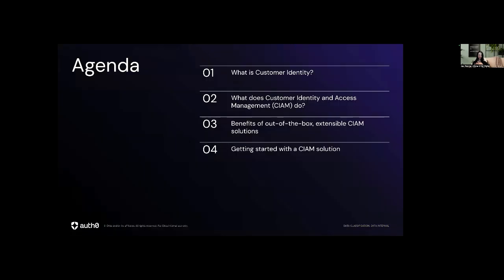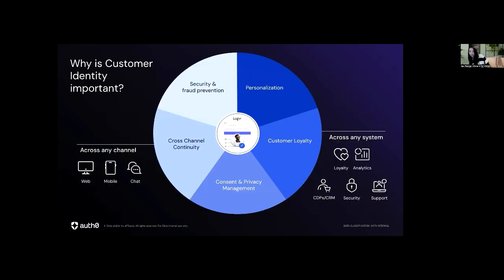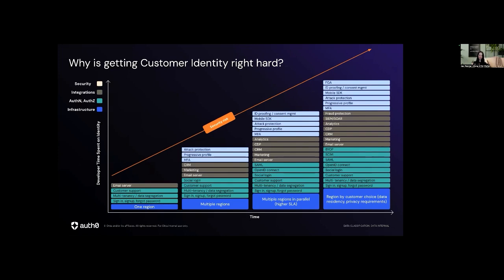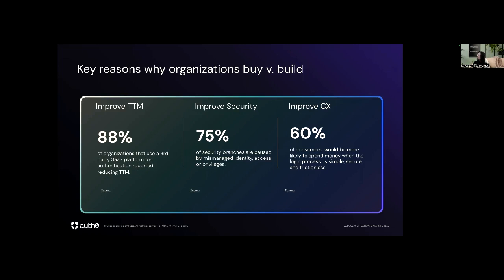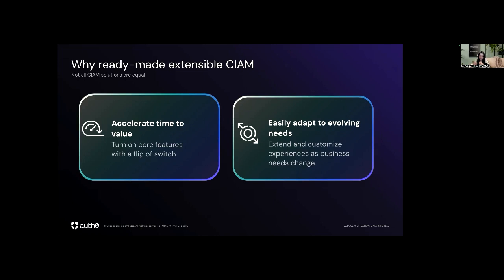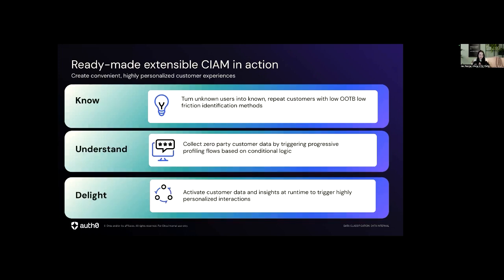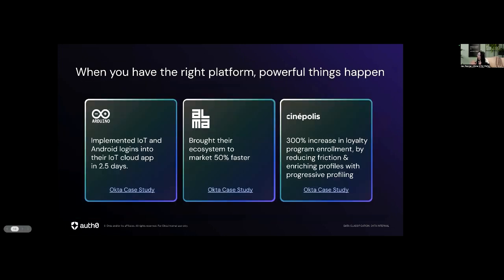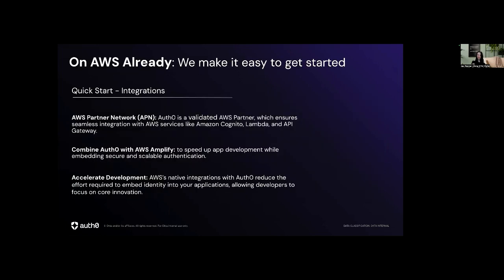Auth0 Presents: Why Dev Teams Choose Ready-Made CIAM | Okta Director PMM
Every development team faces the build vs buy decision for Customer Identity and Access Management (CIAM). While building in-house might seem appealing, it often leads to unexpected challenges, ongoing maintenance burdens, and delayed time-to-market.

Timestamps
1:57 – "🚀 Welcome & Introduction to Customer Identity"
5:00 – "🔐 What is Customer Identity?"
8:13 – "📈 Identity Growth Complexity & Challenges"
9:36 – "🏗️ Build vs. Buy: Key Factors to Consider"
13:07 – "🛠️ Extensibility: The Game-Changer for Identity Solutions"
17:00 – "🚀 Real-World Success Stories"
22:06 – "🎯 Key Takeaways & Final Q&A"

Meet the Speaker: Jax Painter, Lead PMM
Jax is a Product Marketing Leader with over 15 years of experience driving business growth and go-to-market strategy in cybersecurity, IT operations, and B2B SaaS - across all industries. Passionate about positioning and messaging that disrupts legacy markets, unifies security and IT, and accelerates adoption of AI-native solutions. Adept at translating complex technical capabilities into bold, differentiated value propositions that resonate with customers and drive measurable results. Strong collaborator with executive leadership to shape long-term strategy, deliver high-impact product launches, and achieve business growth in competitive markets. Her actual role is as a Director of Product Marketing at Okta.